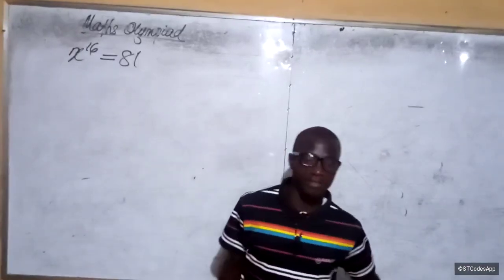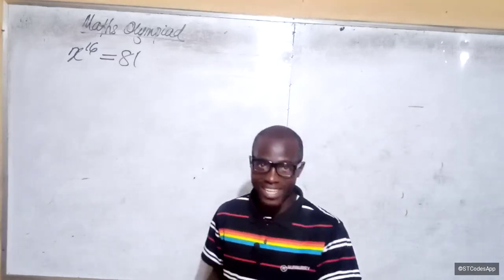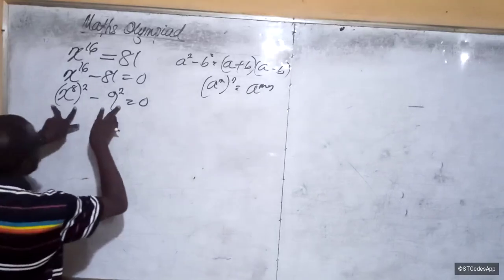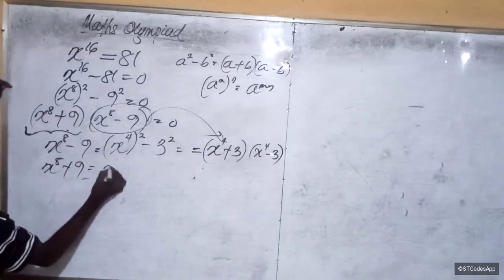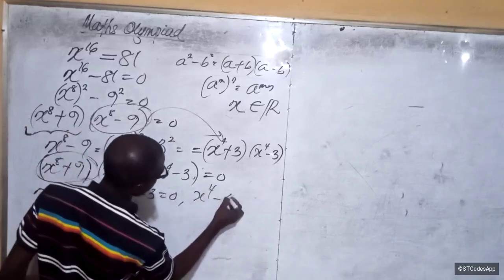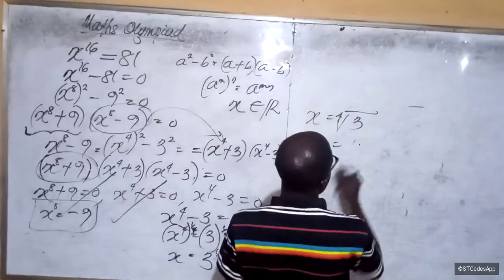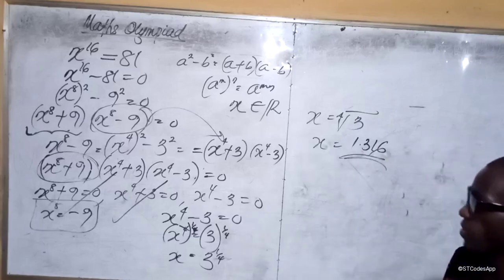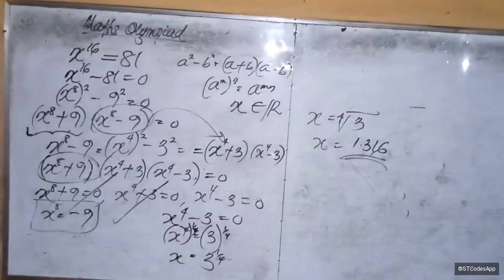Math Olympiad Question (not as Hard as you think)